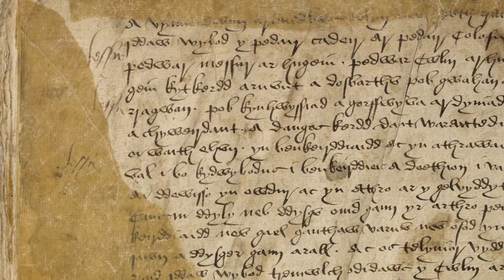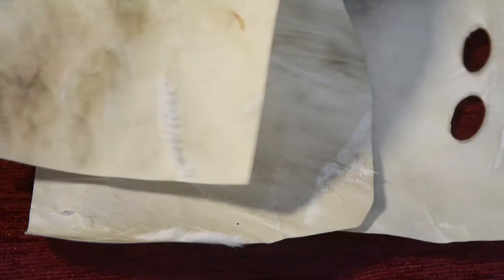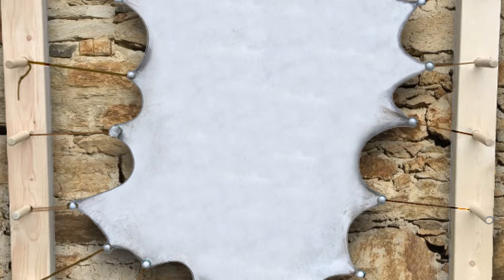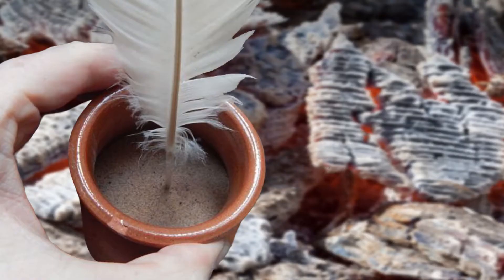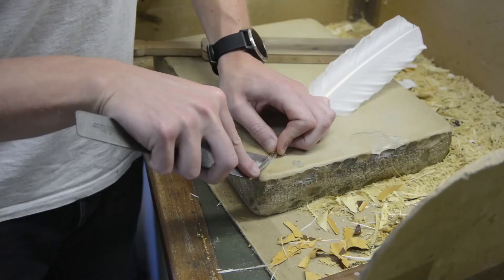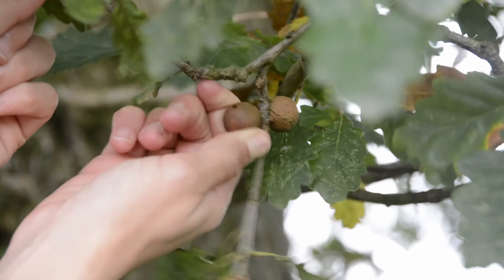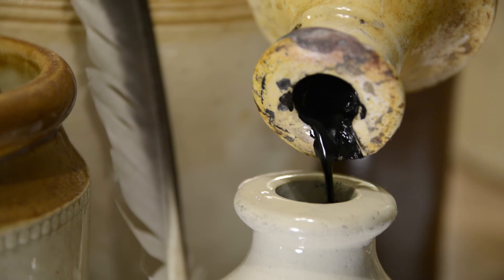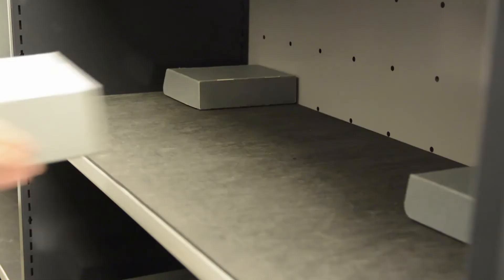Creating a manuscript in the Middle Ages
A brief look at the materials and crafts used to create manuscripts in Wales during the Middle Ages. These were the methods used to produce important documents, and amongst them were manuscripts that are now considered to be some of Wales’s most precious treasures, like The Black Book of Carmarthen, The Laws of Hywel Dda and The White Book of Rhydderch.